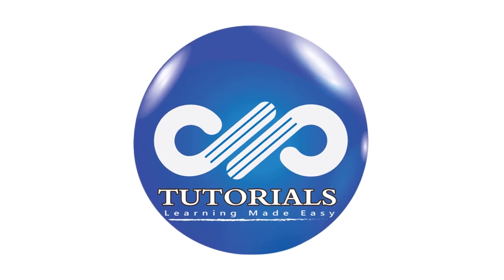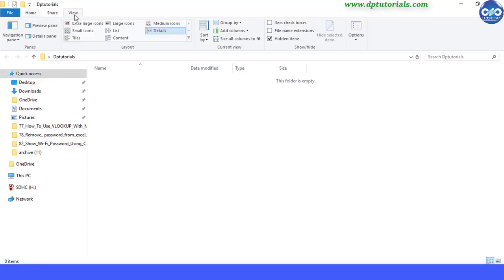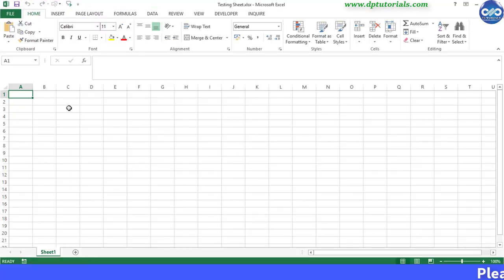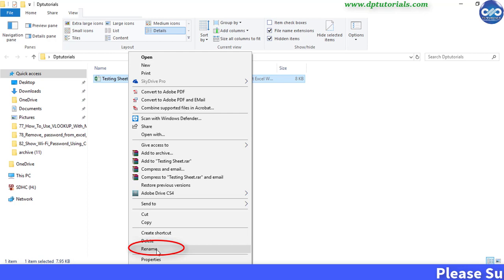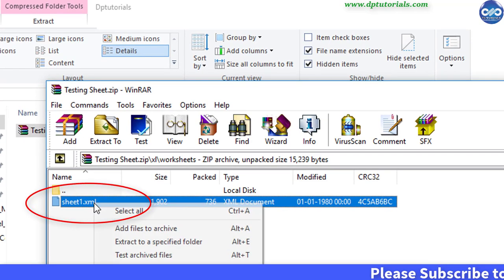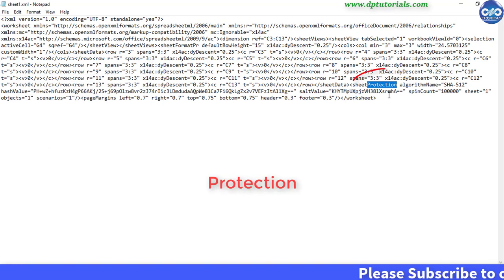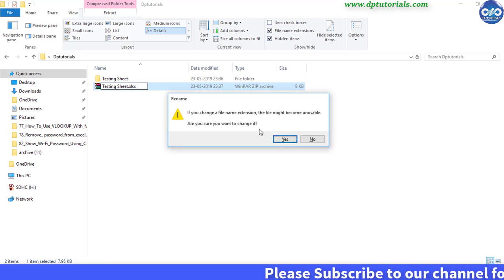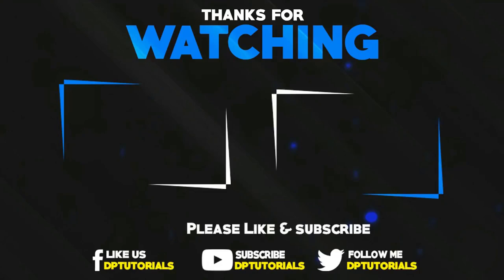Remove Password From Excel Without Using Password || Unprotect Excel Sheet Without Password Or Code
You can also use this tool PassFab for Excel )to recover forgotten opening password and remove protection from Excel workbook or sheet

In this tutorial, let us learn How to Remove password from excel without knowing the password or without using any code.

You might have seen how to unprotect an excel sheet using VBA code. But in this tutorial I am going to show you how to unprotect excel sheet without password and without code.

Before starting the process, we need to enable the extension name display option for the files.

Go to any folder, click on organize, click on Folder and search options, go to view tab, untick the option "Hide extensions for known file types".

Step 1: Let us create an Excel sheet in this folder and let’s open, add some sample entries and protect this sheet like this. You can check that this sheet is protected. Done.  Close this sheet and now let us see how to unprotect this sheet.

Step 2: Go to the folder containing the Excel workbook, select the workbook, right click and select rename option. Change the extension name from “.xlsx” to “.zip”

Step 3: Double click the Zip file to open, Click on “XL” folder and then click on the “WORKSHEETS” folder.

Step 4: Here, you will see one sheet with XML format, sheet1.xml is our protected sheet. Right click on this sheet1 and click on extract to extract this file to the folder.

Step 5: Now, go back to the folder and right click on this extracted sheet1.xml and open this with notepad

Step 6: Search for the word protection and remove this particular protection word from this notepad and save this notepad and close

Step 7: Now, select this sheet1.xml and drag this sheet into the zip file.

Step 8: Click ok to add to the zip file and close the zip file.

Step 9: Finally, rename this ZIP file back to .XLSX, click on Yes.

Step 10: Open the file and now you can see that the sheet has been unprotected successfully.